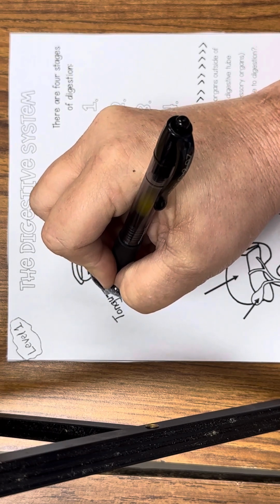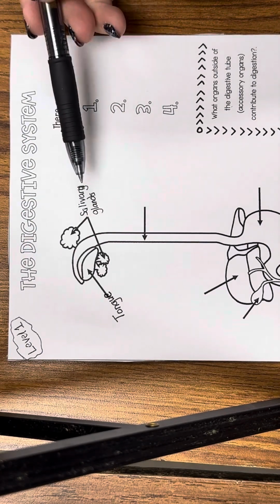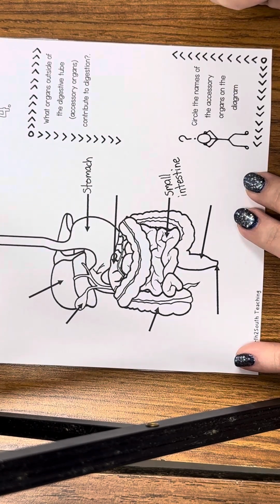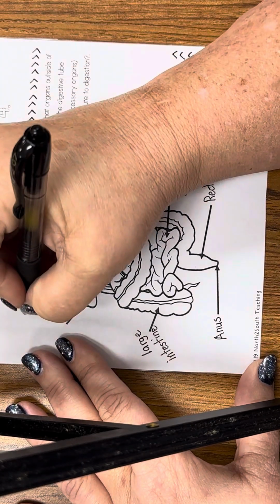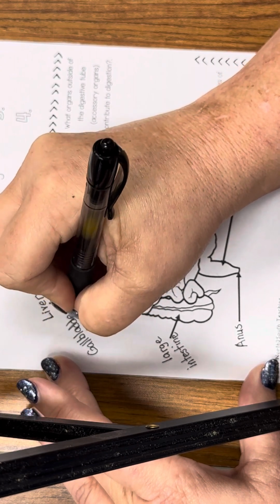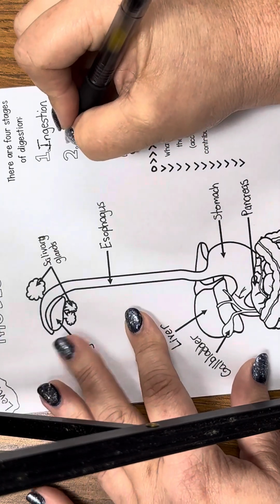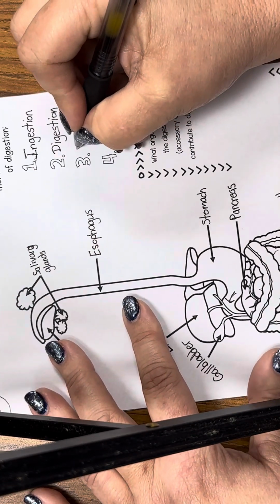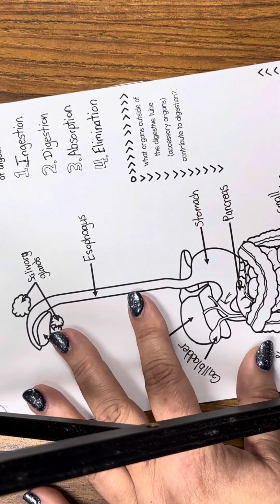L1 Types of digestion